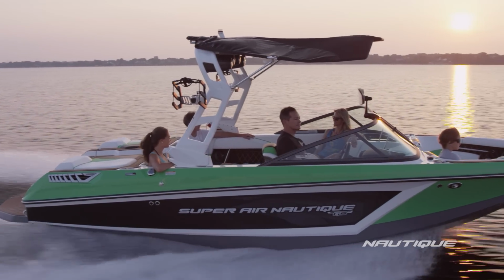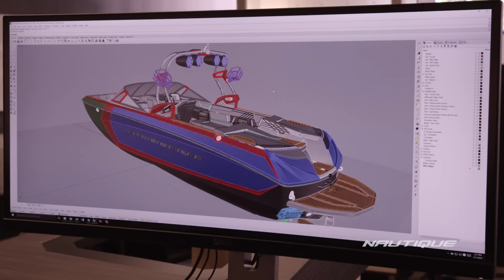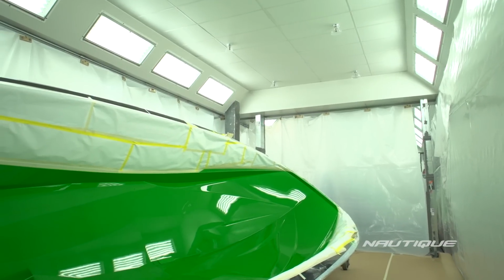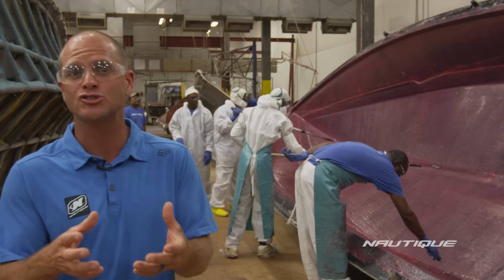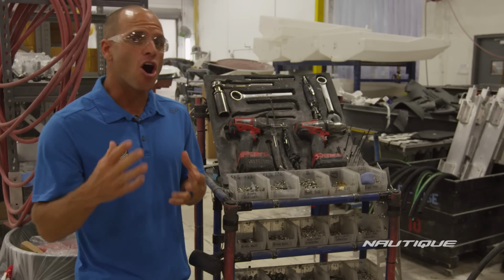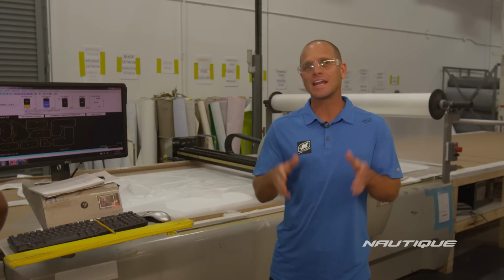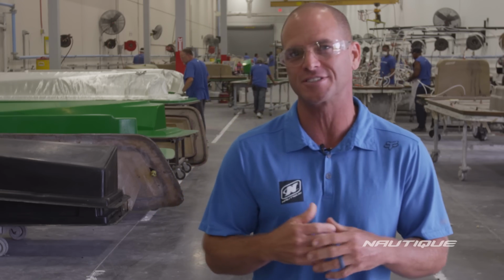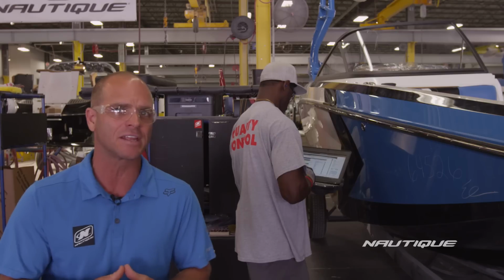Nautique Boat Company Factory Tour